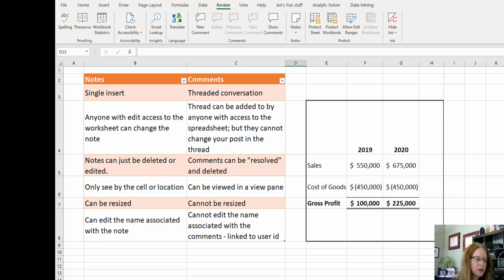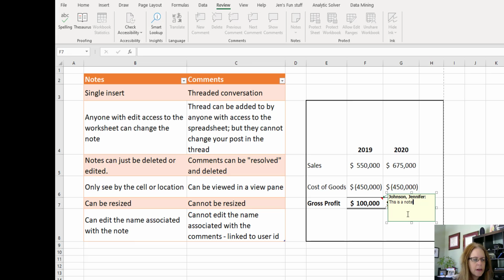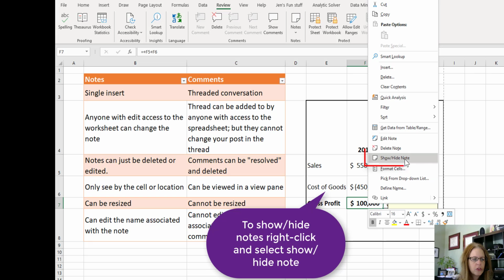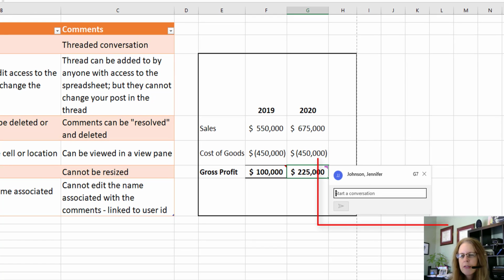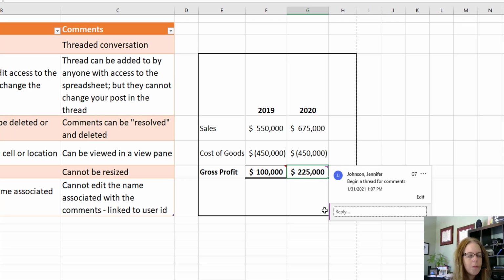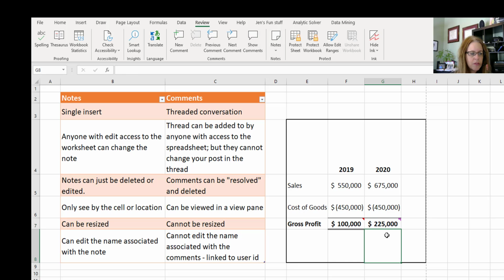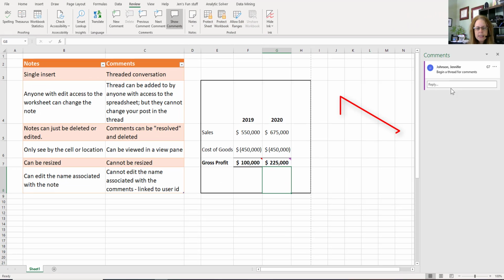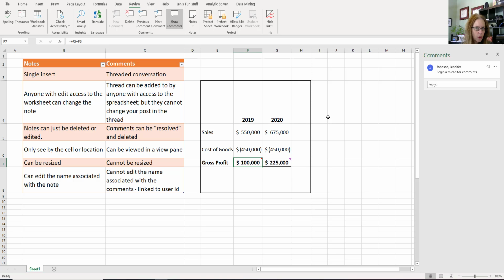Notes and Comments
This video shows how to use notes and comments in Excel 365 and expplains the difference between the two.